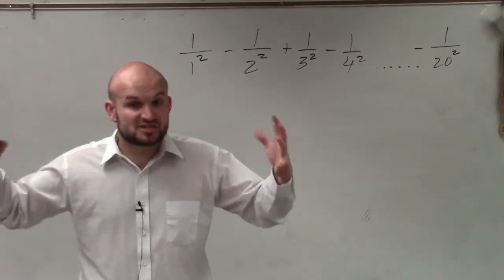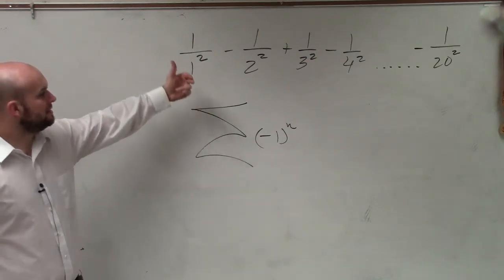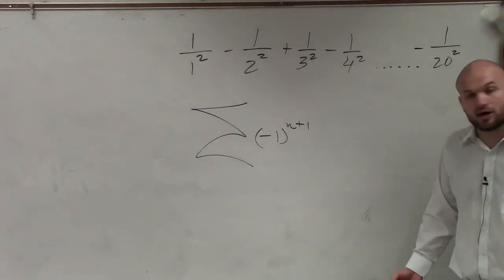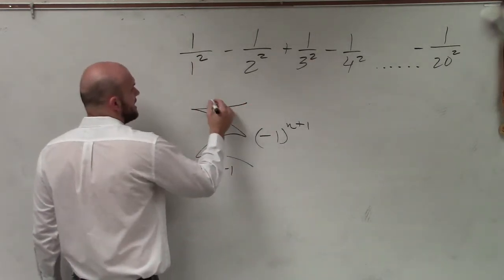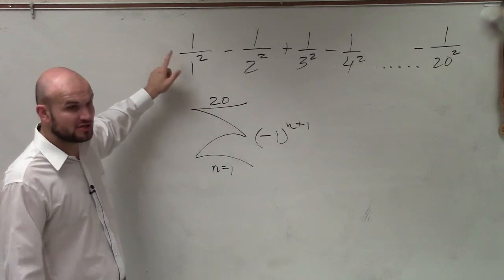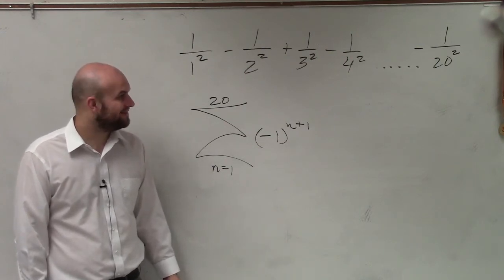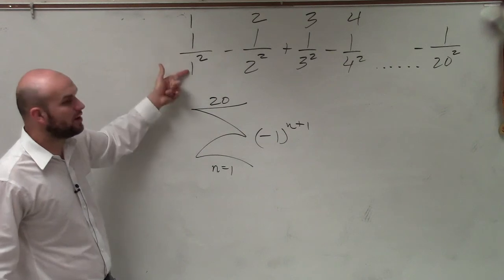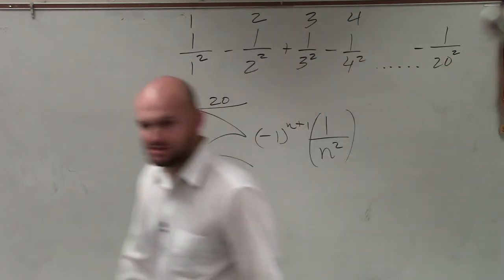Learn how to write the rule of the sum in sigma notation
👉 Learn how to write the rule of a series in sigma notation. A series is the sum of the terms of a sequence. When given a series that is neither arithmetic nor geometric, we can write the rule for the series by first identifying the patterns between the terms of the series, and then we can come up with the rule of the series.  Then based on the first term and number of terms we can write the rule of the series using sigma notation.